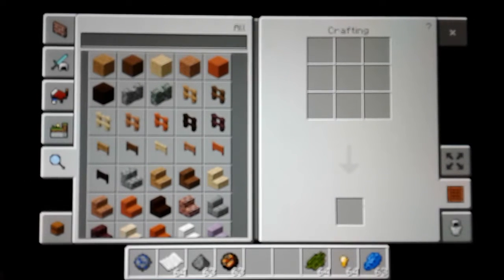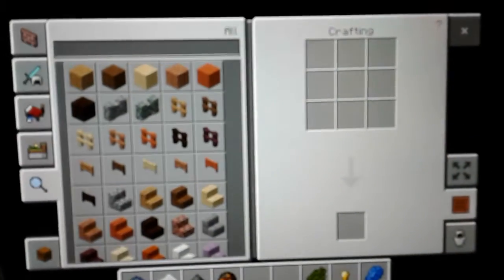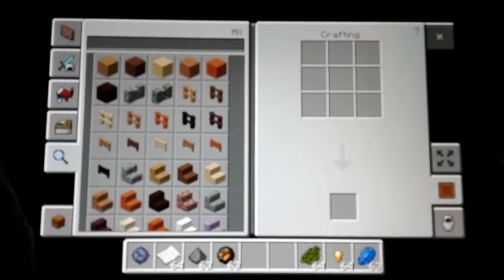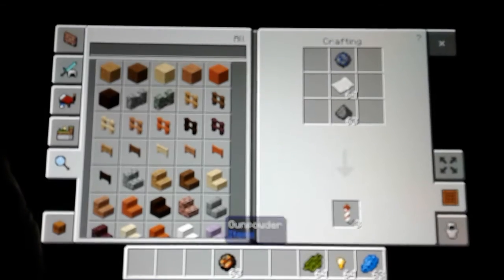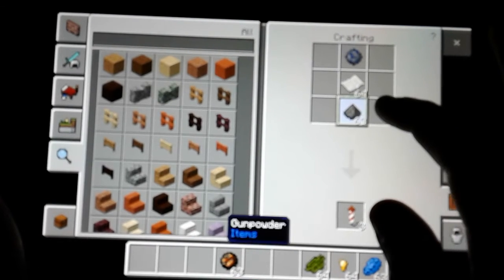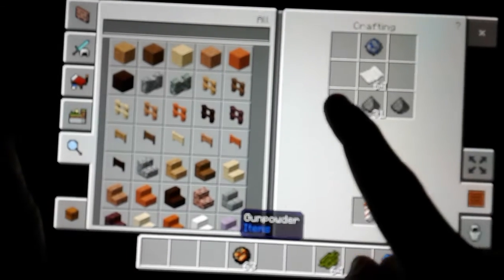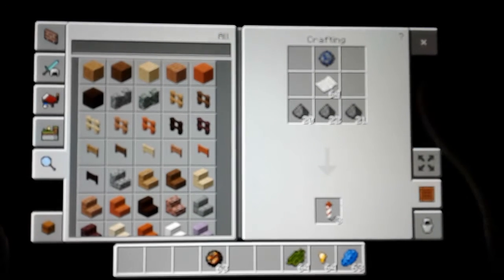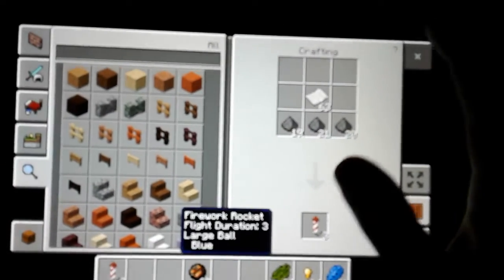How to make fireworks in MineCraft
Firework firecracker in MineCraft